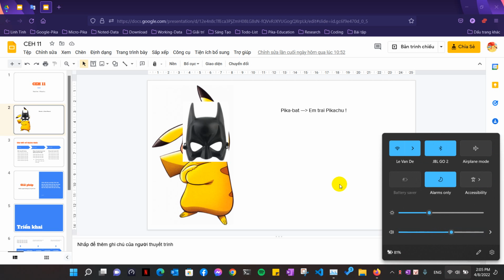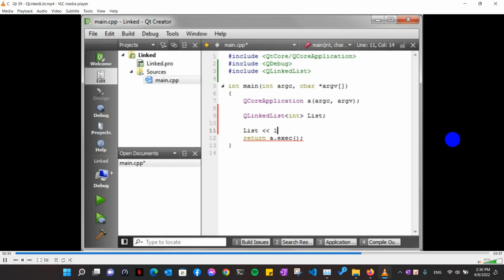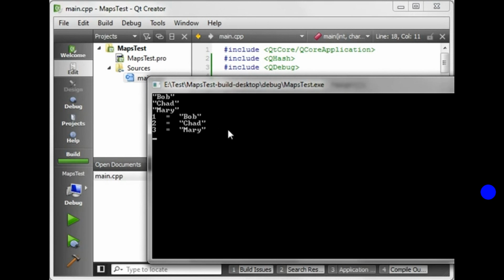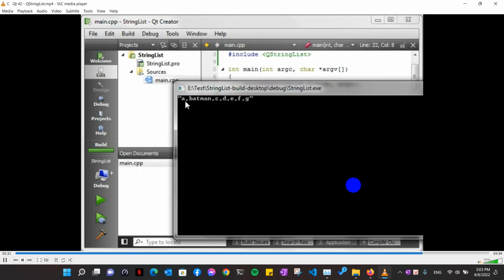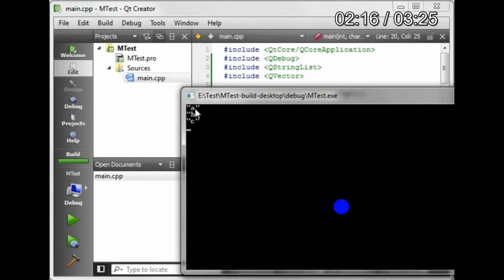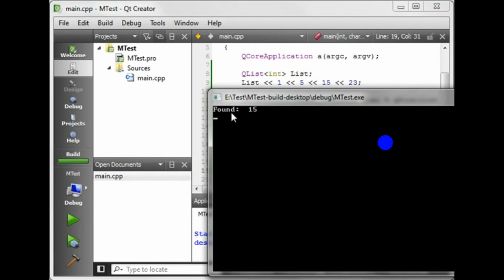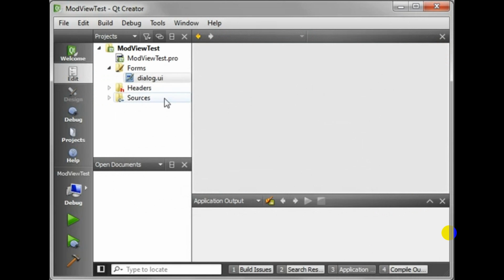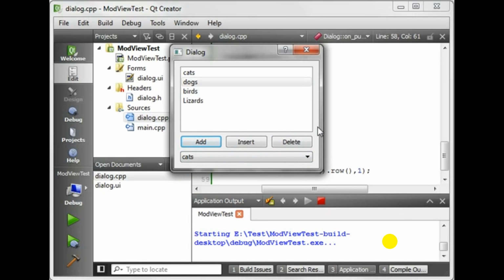Programming Basics - C++/QT - Part 8 | ( Pikachu Official )